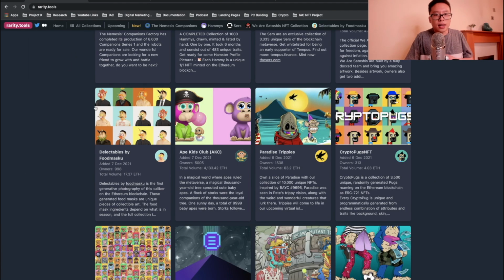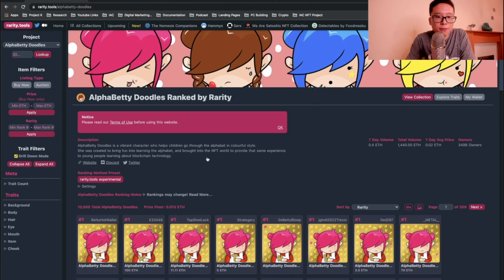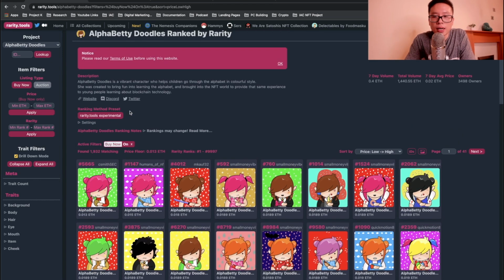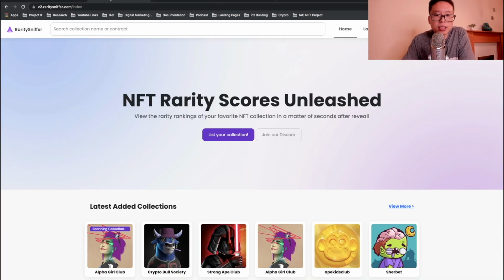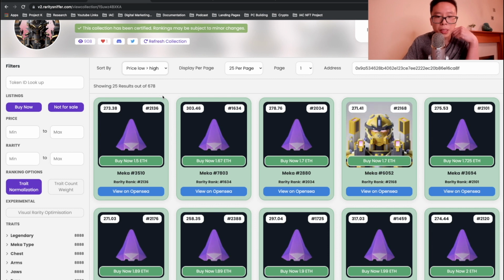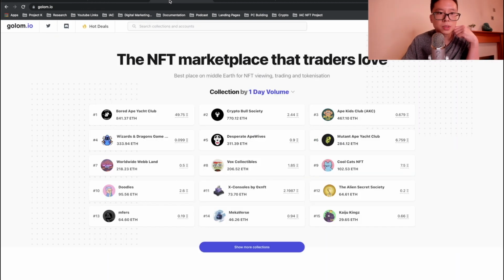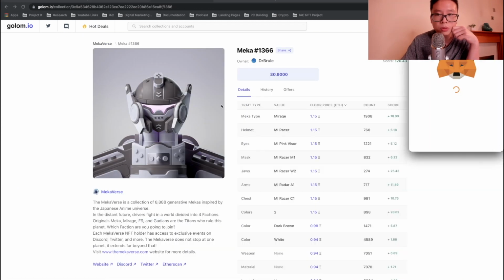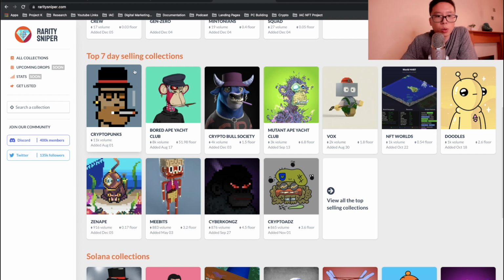How to Know What NFT is Rare?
In this video Manh shares with you how he uses different tools to find out whether you have landed a rare nft or how to grab a rare one for cheap!

As always makes sure you always do your own research do not take this as financial advice